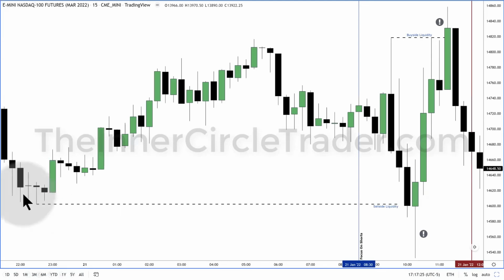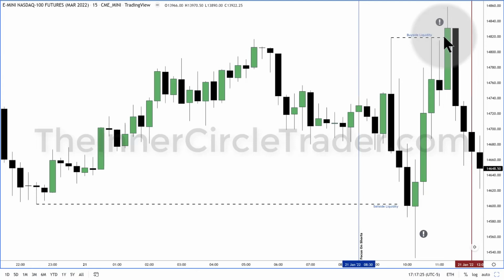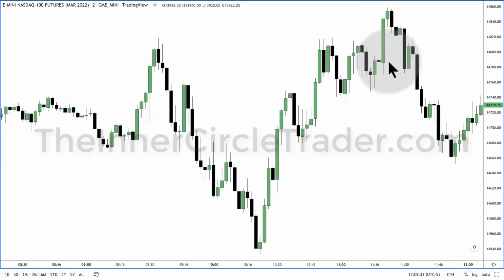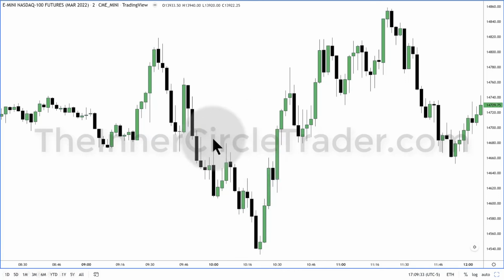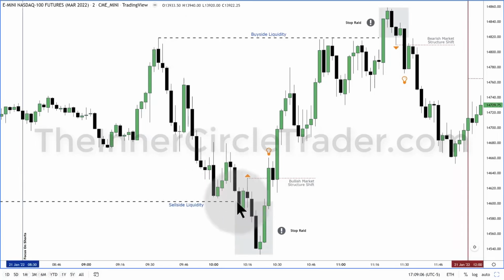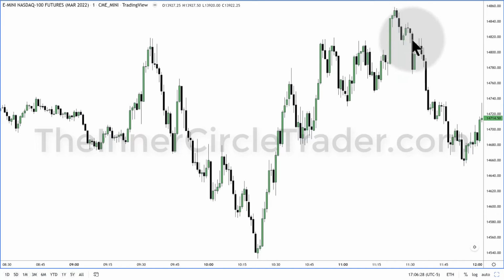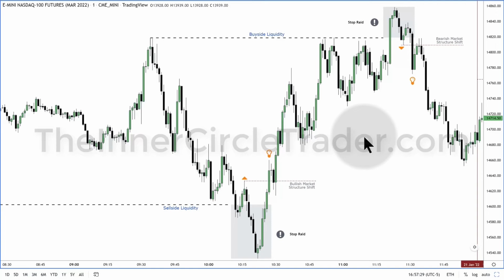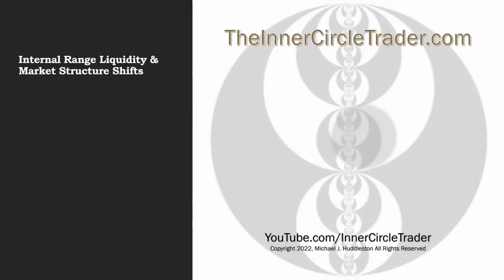2022 ICT Mentorship No Rant ep 3 Internal Range Liquidity & Market Structure Shifts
🔥 ICT Mentorship Trading Education - Episode 3: Internal Range Liquidity & Market Structure Shifts

In this advanced trading education video, we explore the sophisticated concepts of internal range liquidity and market structure shifts. Perfect for traders looking to understand institutional order flow and market dynamics.

📚 What You'll Learn:
• Internal range liquidity identification
• Market structure shift detection
• Institutional order flow patterns
• Liquidity hunting strategies
• Market structure analysis techniques
• Advanced price action reading

🎯 Perfect for:
• Advanced traders seeking institutional insights
• Those wanting to understand market structure
• Traders looking for liquidity strategies
• Anyone interested in order flow analysis

⏰ Timestamps:
00:00 - Introduction to Internal Range Liquidity
10:20 - Market Structure Fundamentals
18:45 - Institutional Order Flow Patterns
27:30 - Liquidity Hunting Strategies
35:15 - Market Structure Shift Detection
42:40 - Advanced Price Action Reading
50:25 - Real-World Application Examples

• Episode 2: Elements To A Trade Set Up
• Episode 4: Examples On Episode 3
• Episode 5: Intraday Order Flow And The Daily Range